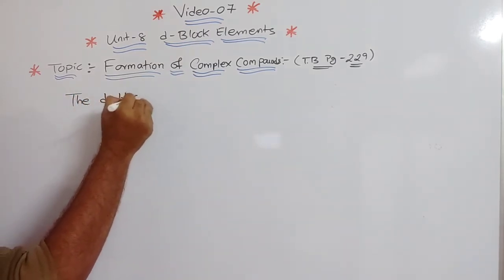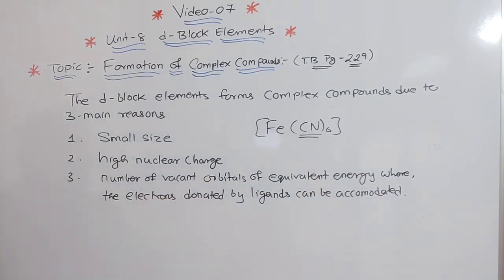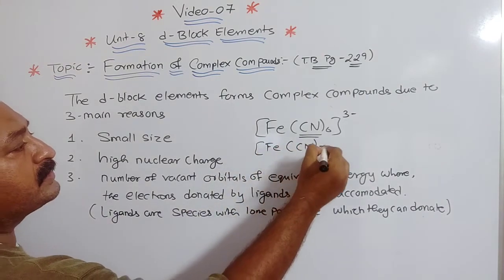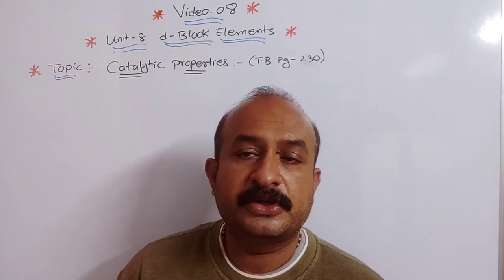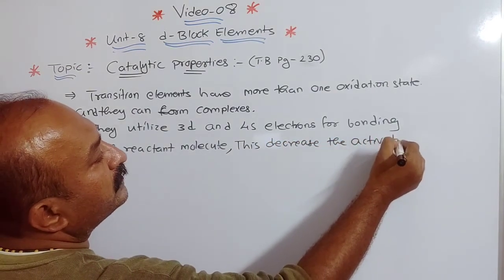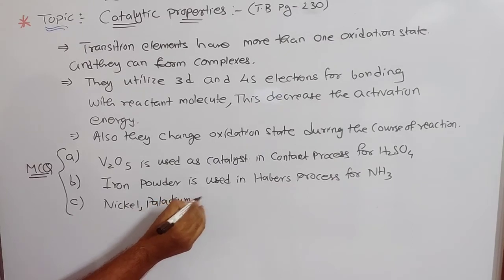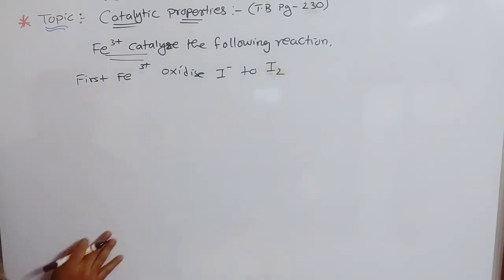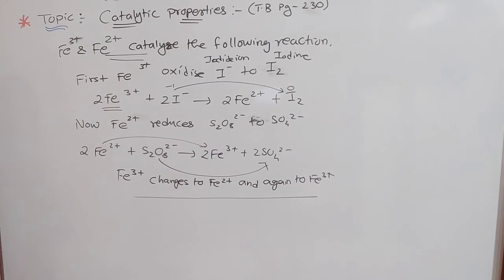Video-07 General properties of transition elements:- Formation of Complex compounds.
General properties of transition elements:-
Formation of Complex compounds.